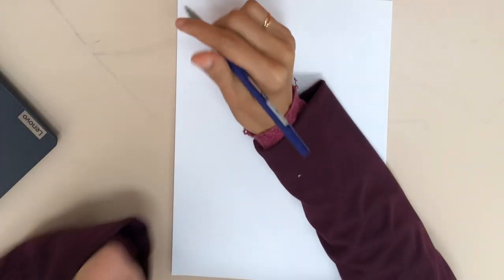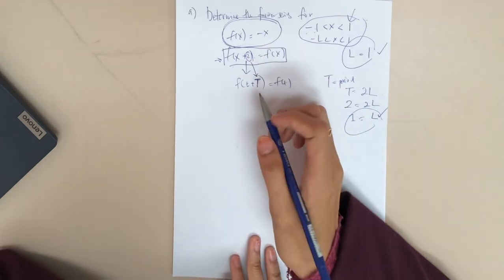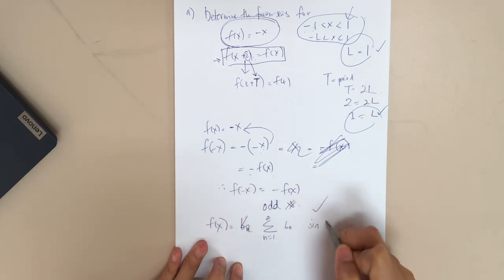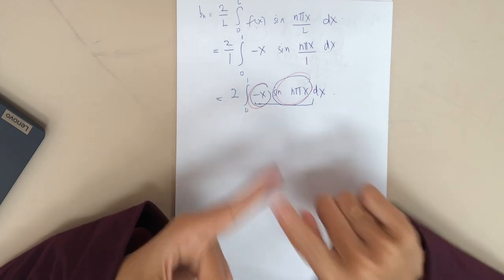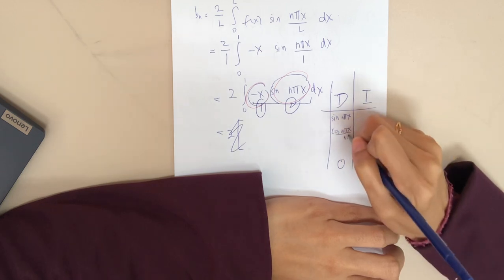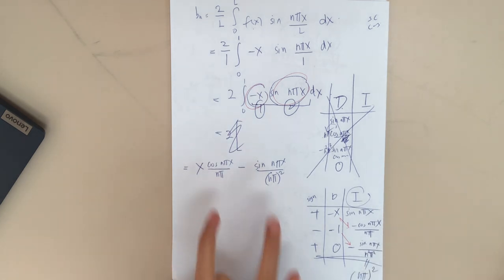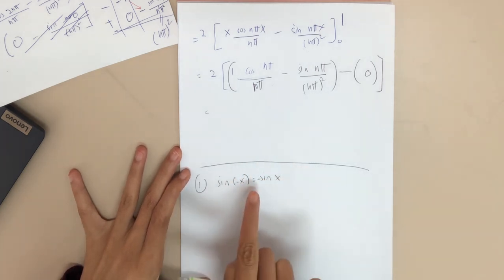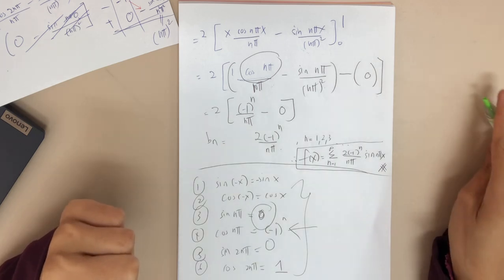Fourier series example - Odd